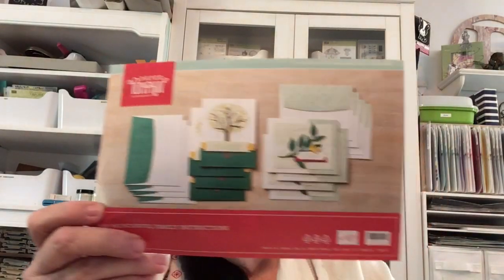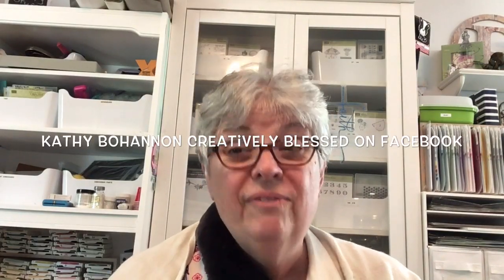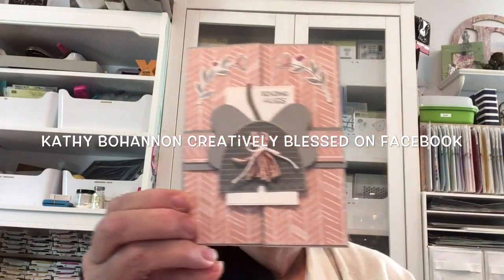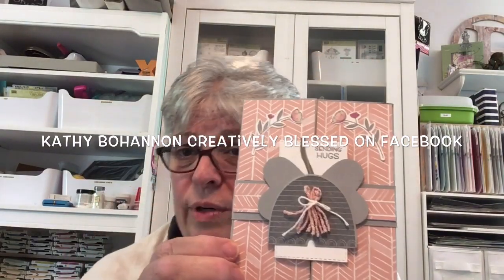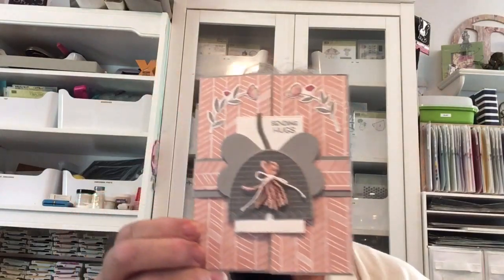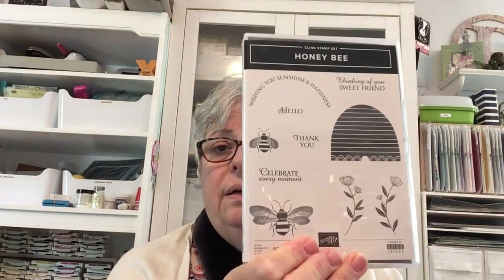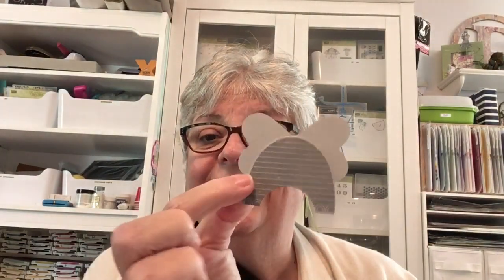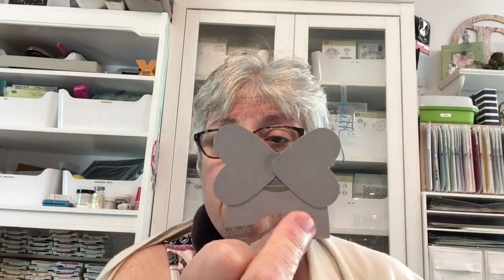🙋🏼‍♀️A fun update!🥰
Comment if you have any questions, and please set your alerts by that little bell in the corner so you won’t miss a video.

I am an independent Stampin Up demonstrator in the United States.

Shop Kathy Bob.stampinup.net